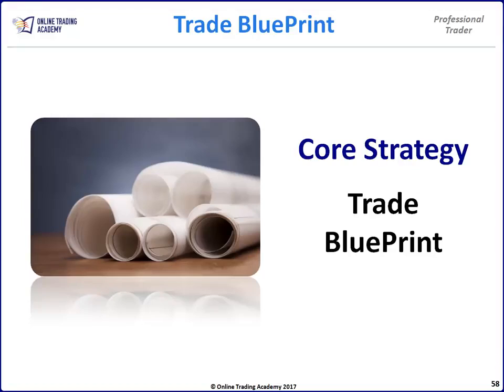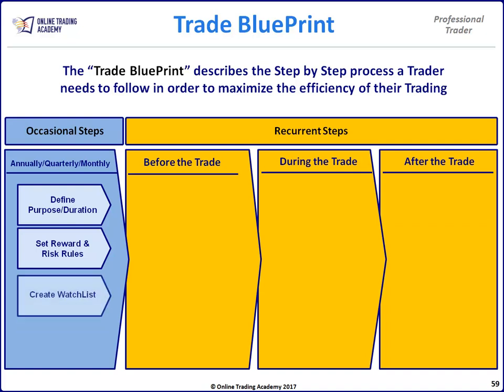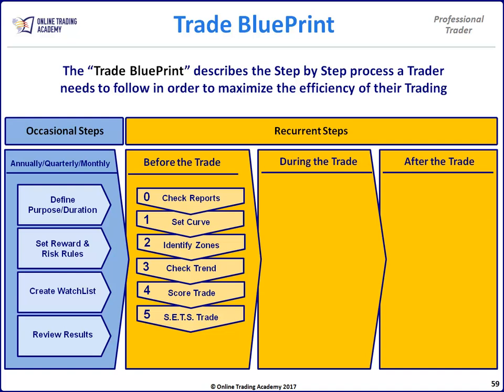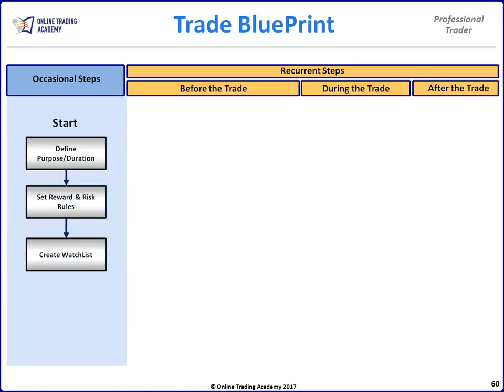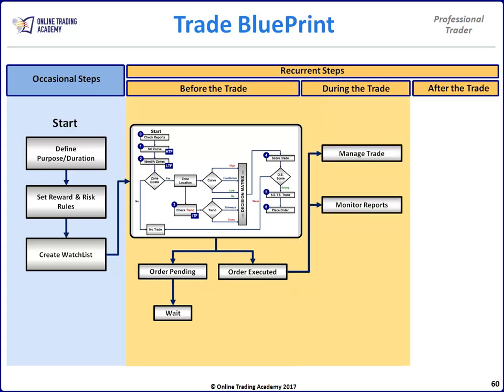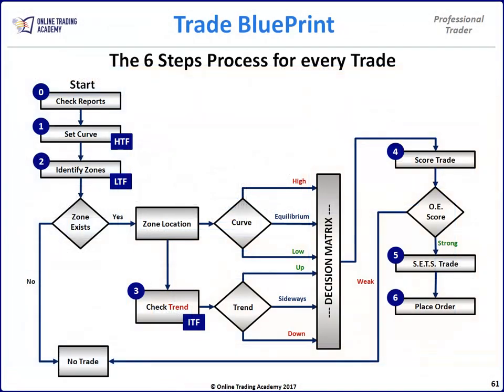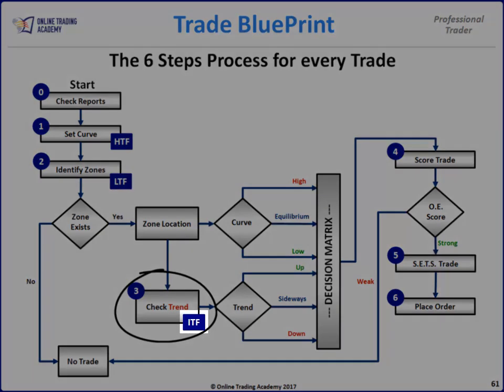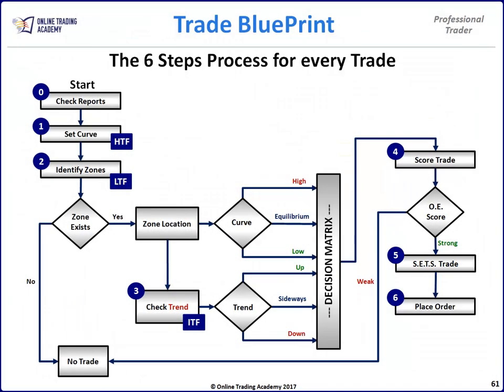Trade Blue print | technical analysis